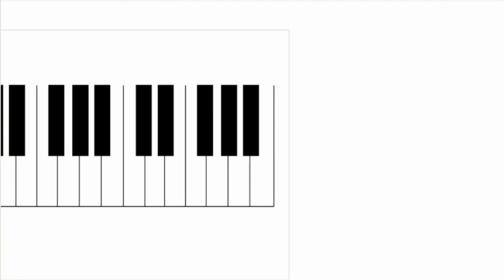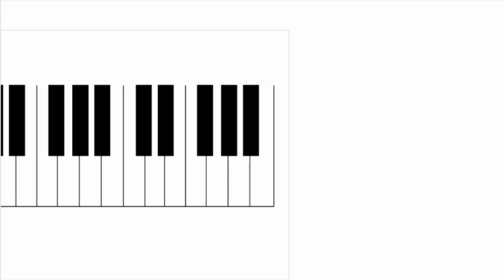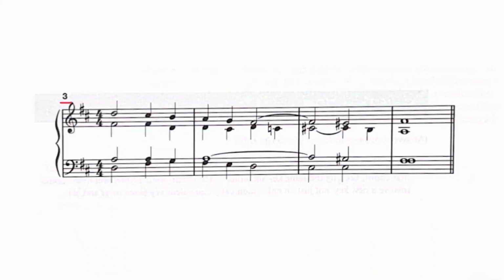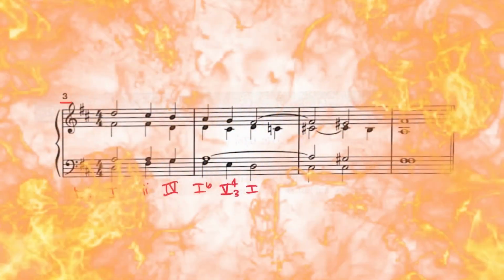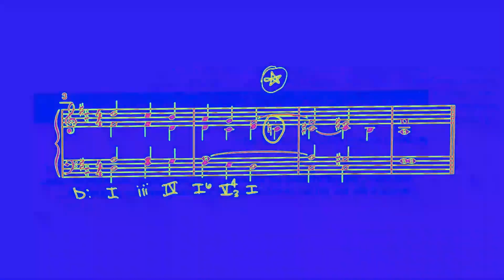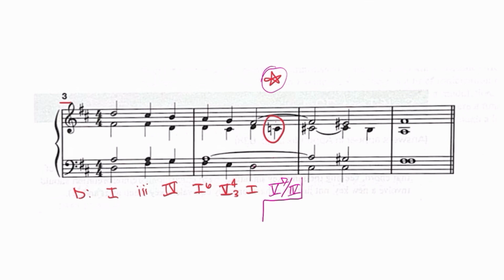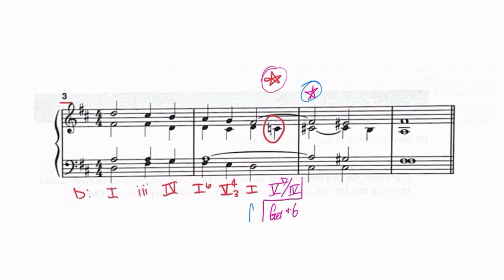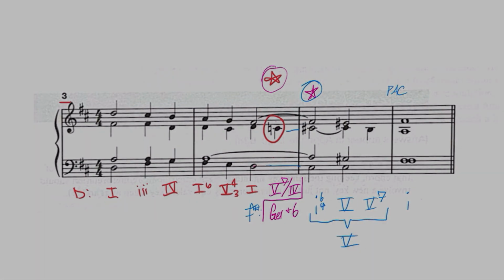Theory 4 Group Project